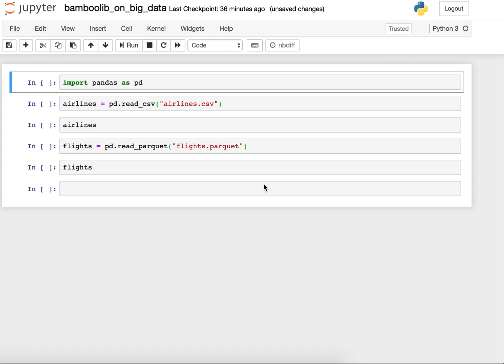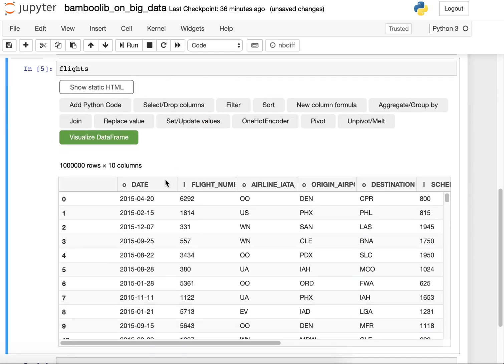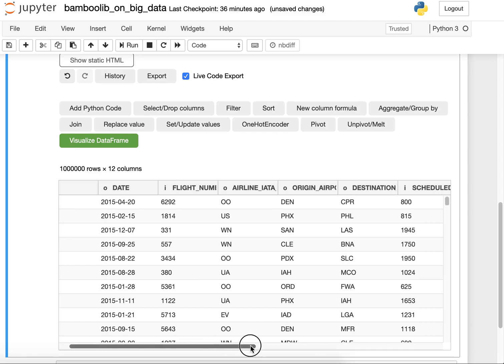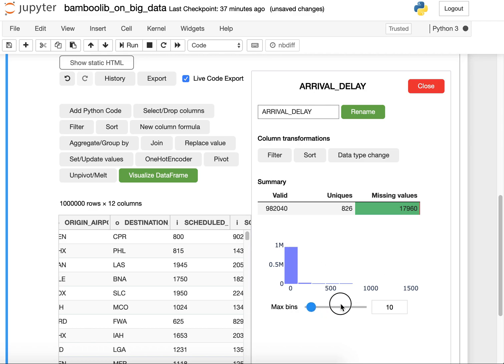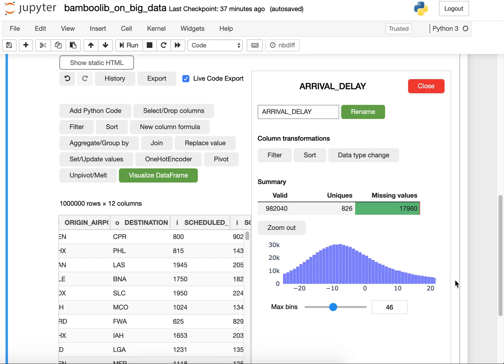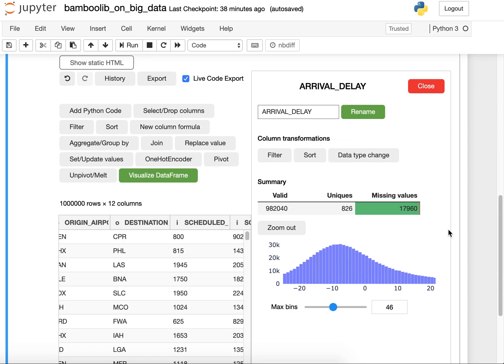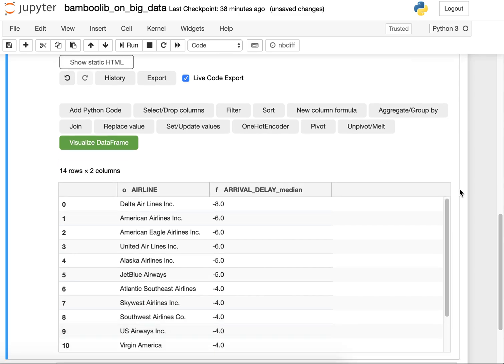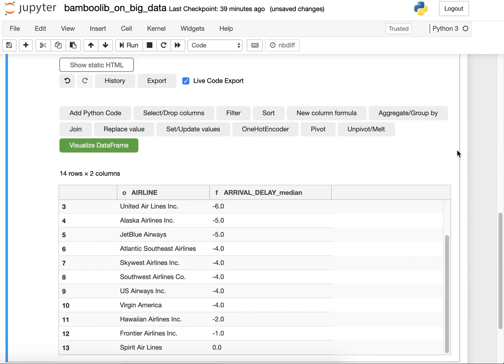bamboolib - demo on big data (1mio rows)